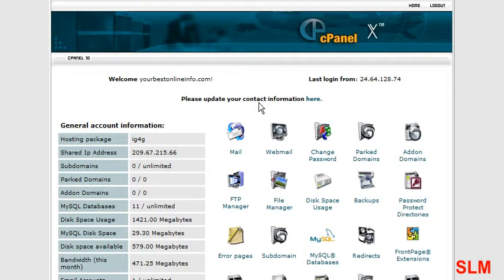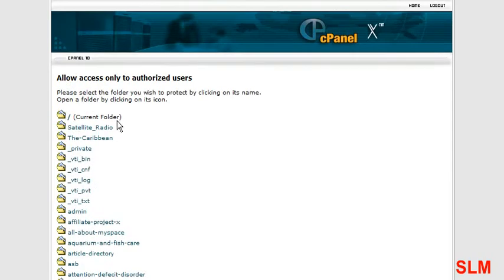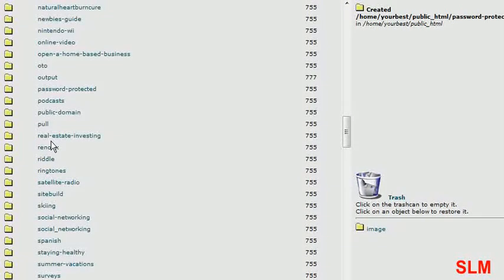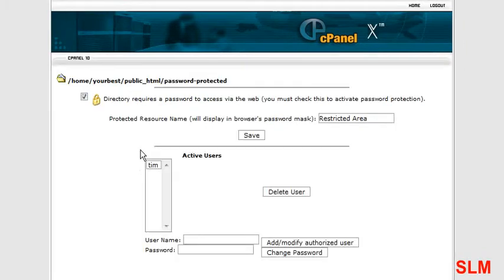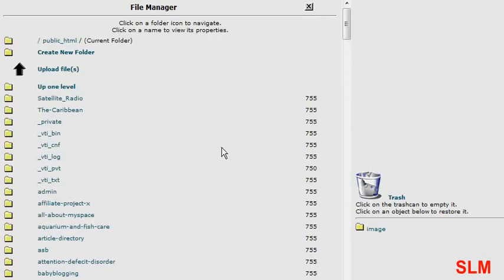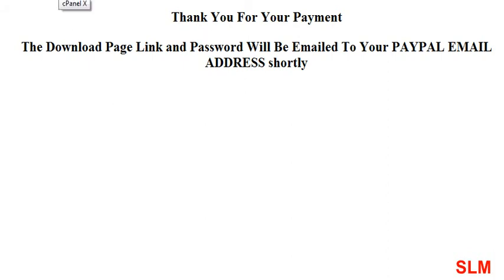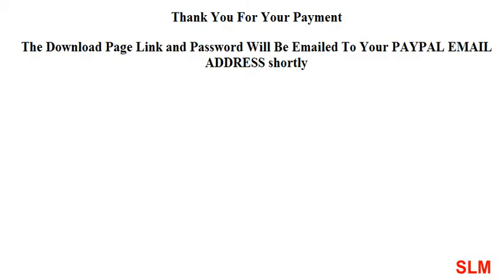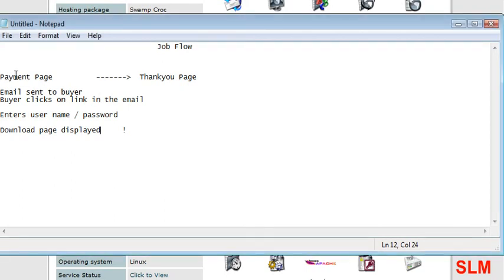How to Setup a Secure Download Area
Wanted to know how to setup a download secure area? watch this tutorial .